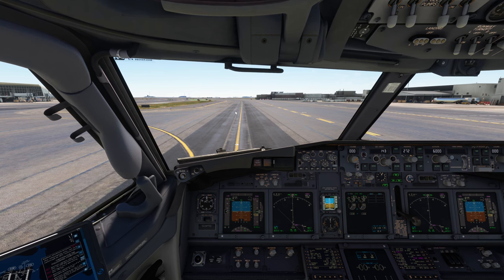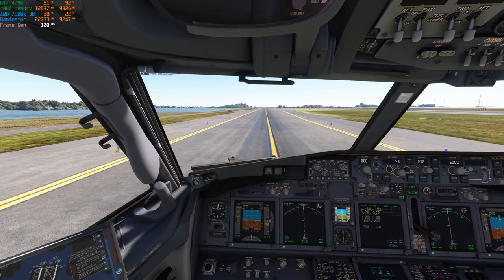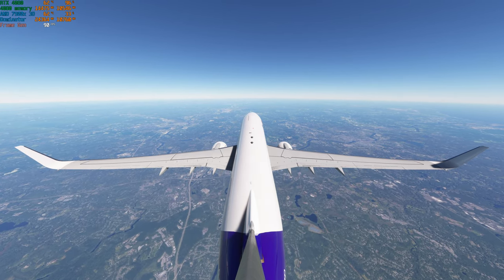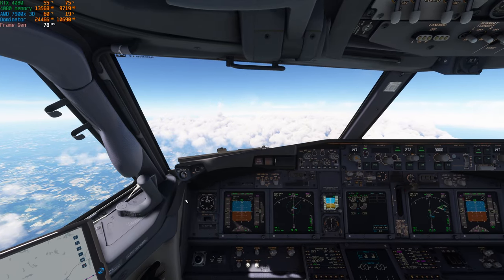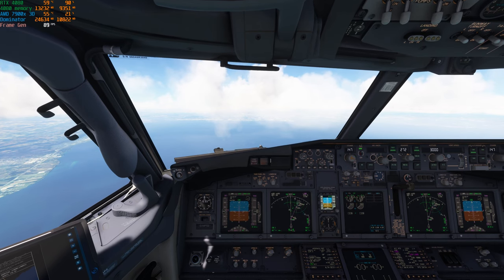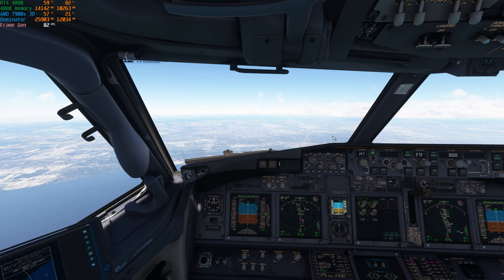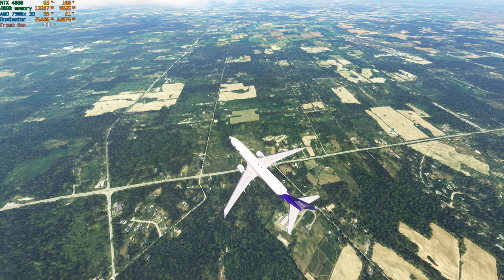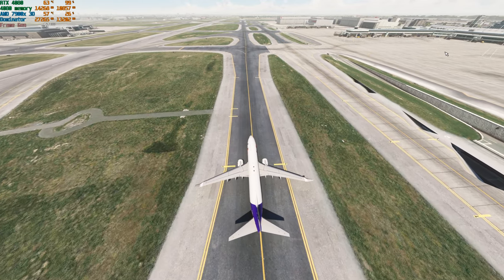DLSS 3.7 Performance results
Hey all, in my last video I showed the graphic results of DLSS 3.7 update. In this video I'm going to show how it all comes together and check out the sims performance. Let's see how it all works in an actual flight, where it really counts.

Flight simulator peripherals:

Flight Yoke: Honeycomb Alpha
Throttle Quad: Honeycomb Bravo
Rudder Pedals: Saitek Rudder Pedals
Eye tracking: Tobii eye tracker

System specs:
CPU: Ryzen 7900x3D
Motherboard: Asus Strix X670E-A
Ram: 64GB Corsair Titanium Dominator
GPU: Asus Tuf RTX 4080
PSU: 1200W Corsair Shift
Monitor: Samsung Q7 32" 4K

Logo credit Image by vector_corp on Freepik